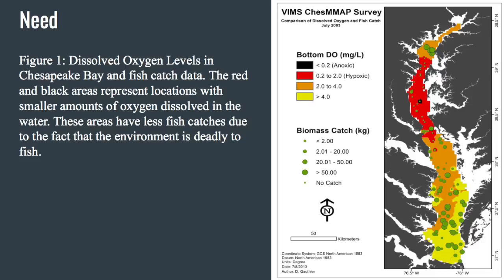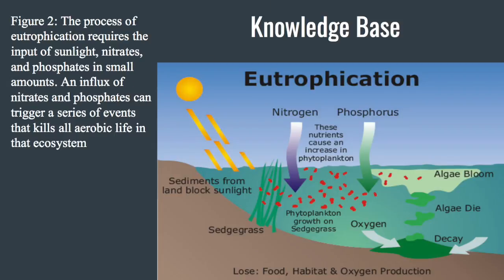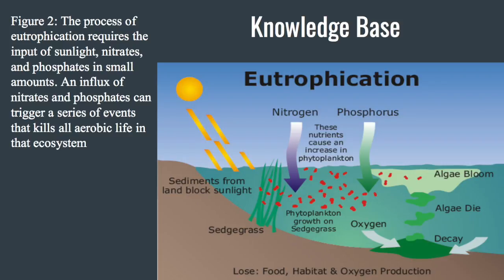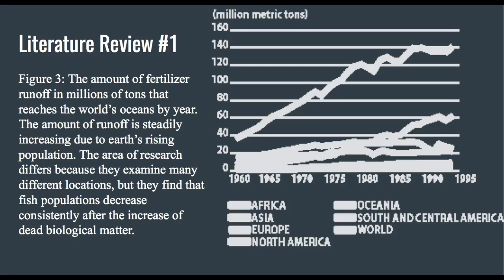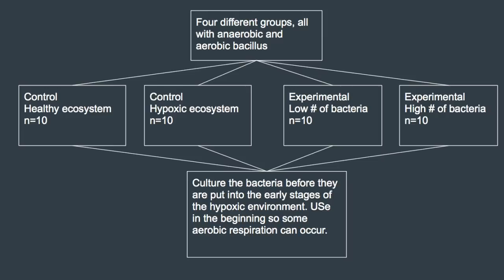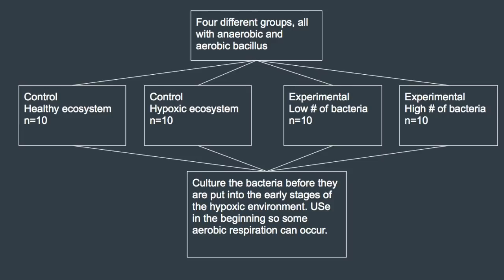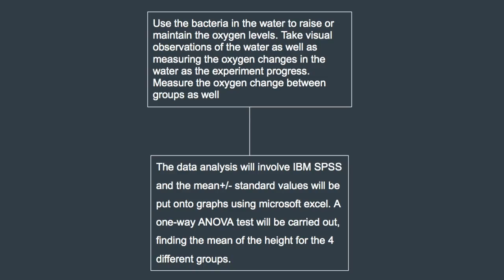Rough Draft Project Sci Res 2017-2018